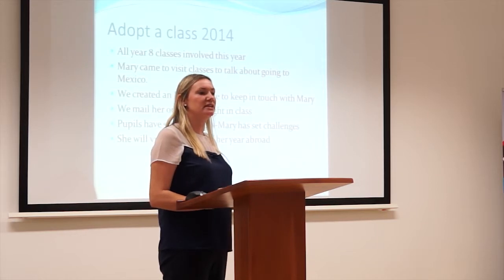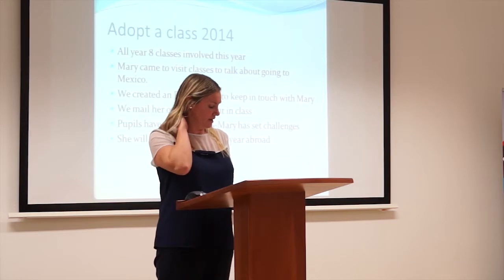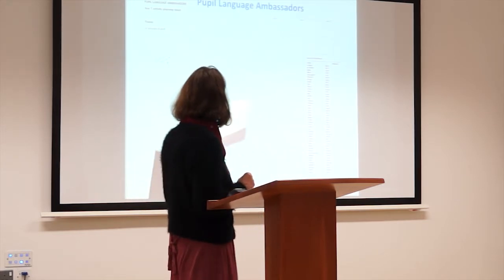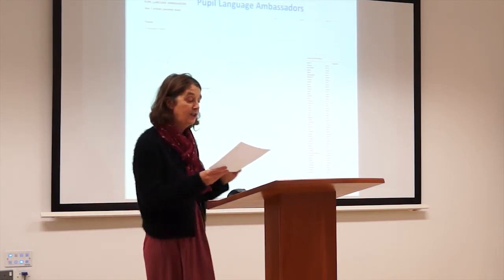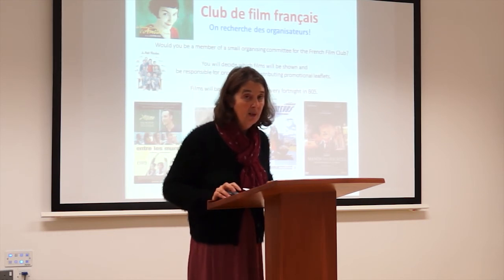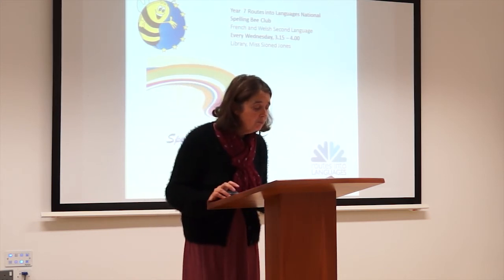Engaging in the Pupil and Student Language Ambassador Schemes to raise uptake in KS4.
The Routes Cymru team is represented by its Project Manager, Ellie Jones and Project Coordinator, Ani Saunders.  The team work on behalf of HEIs in Wales to promote the value of foreign languages amongst pupils through a number of promotional projects and events.  They are joined in this session by Melanie Gill, Head of Spanish and Welsh, Abertillery Comprehensive School and Gill Mortlock, Head of MFL, Holyhead High School, to showcase how their departments have successfully engaged in the Student and Pupil Language Ambassador Schemes to raise uptake in their schools.